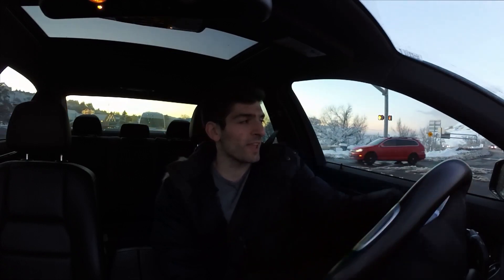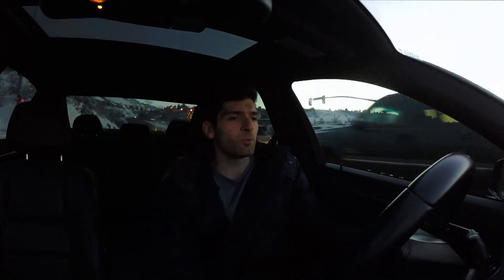HOW IS THE C300 4MATIC IN THE SNOW???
Hey everyone! In today's video I talk about how the 4Matic system on the W204 C300 works in the snow. Overall it is the best AWD system and I never have any issues in the snow or rain. If you are picking up this car becuase of its AWD system then you will be pleasantly surprised by how well it works.